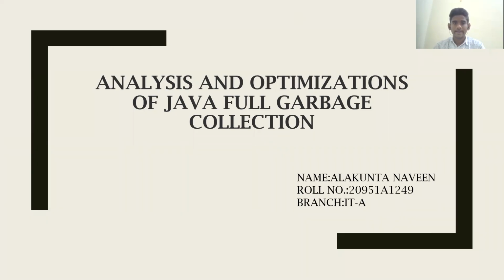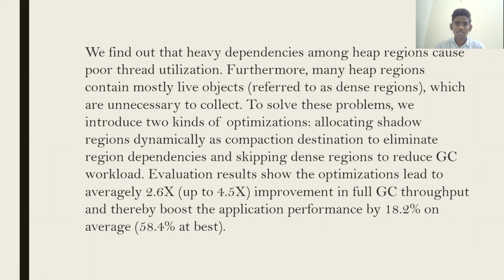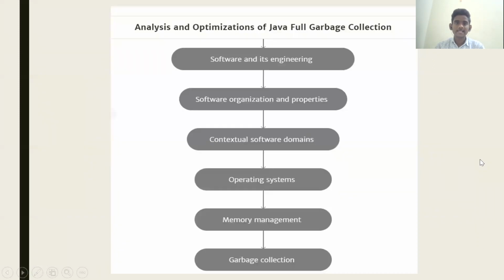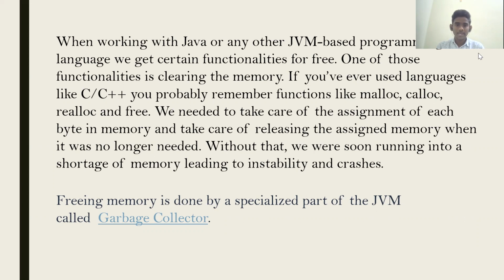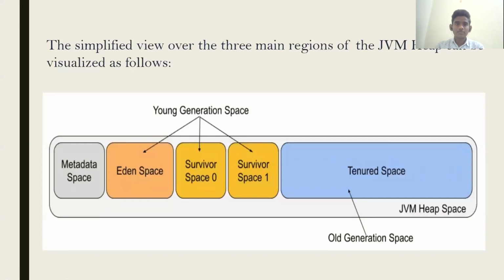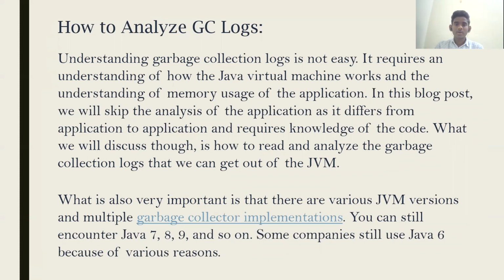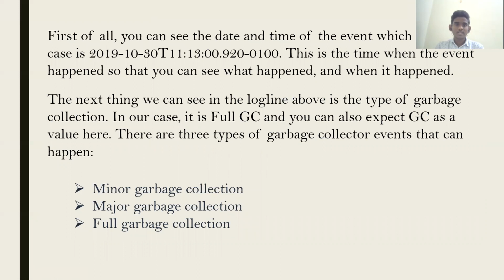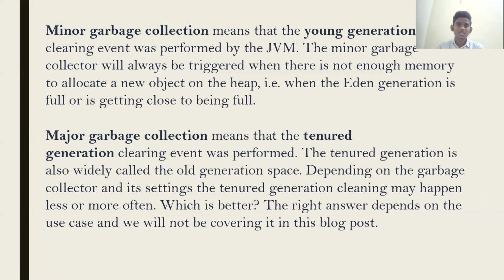Analysis and Optimizations of Java Full Garbage Collection